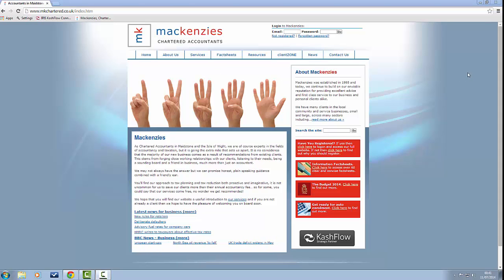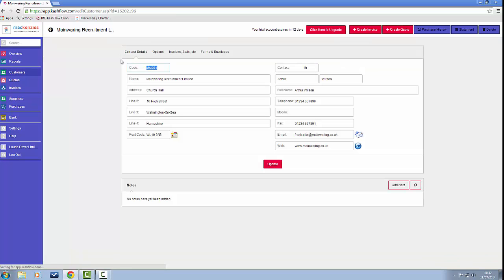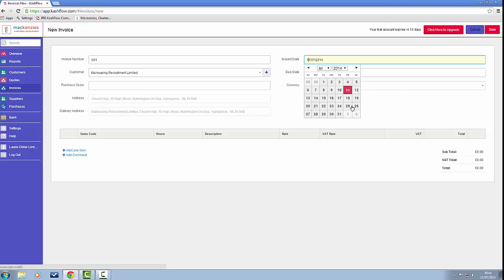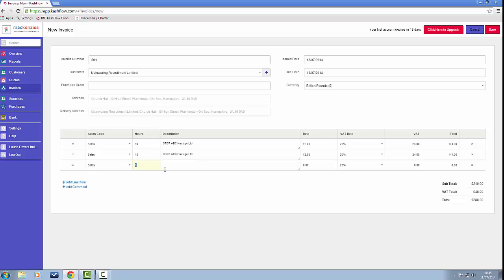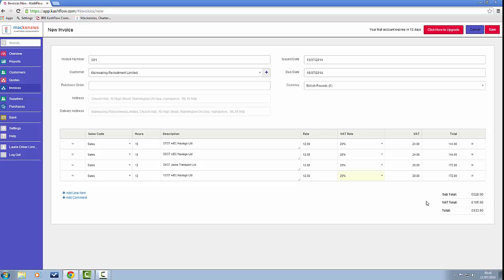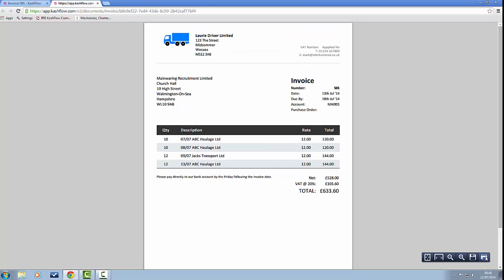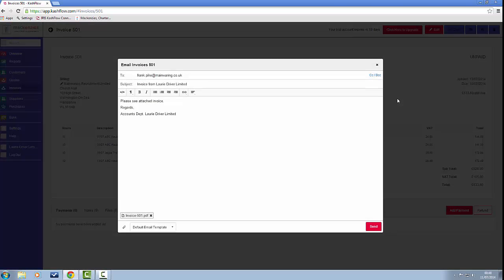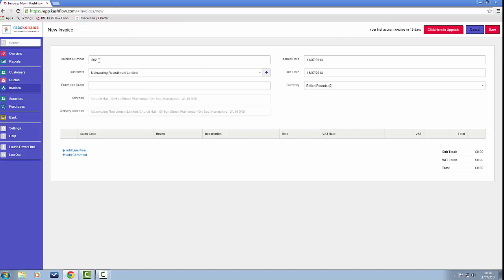Online invoicing for contractors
A short video showing our MK Freelance clients how to raise and email a sales invoice, using our free online bookkeeping software.

Please also view "Online expenses for contractors"